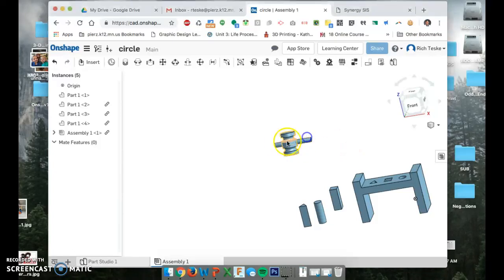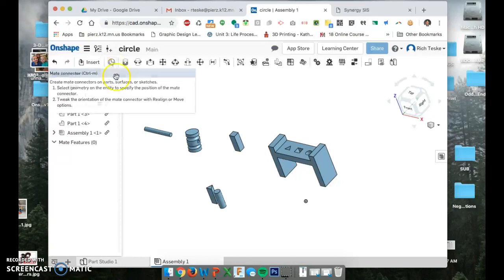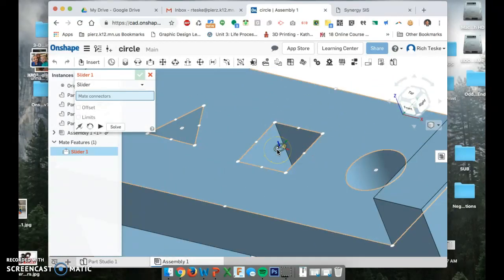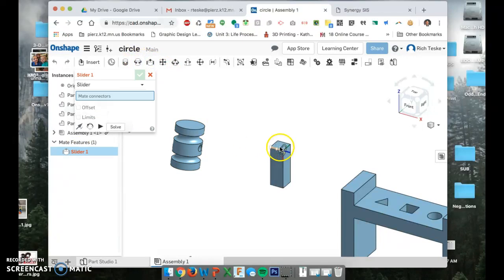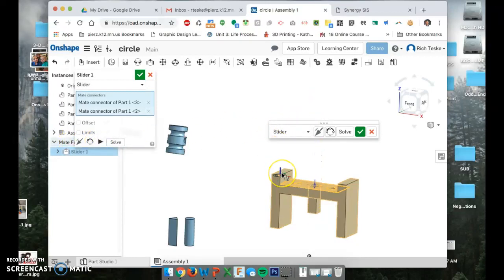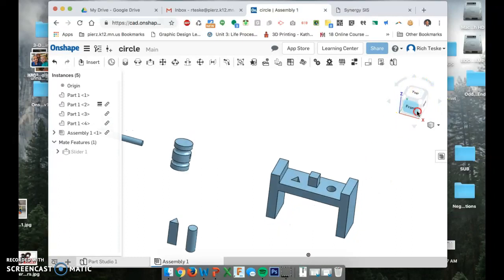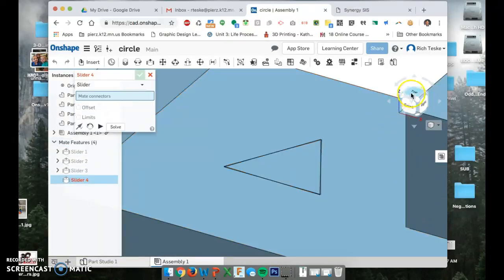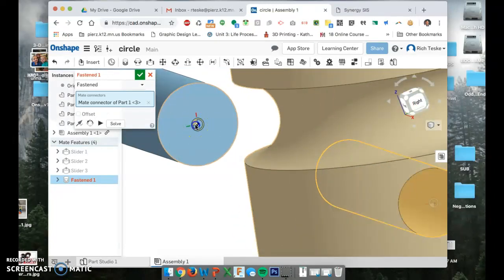Mate Connectors Pegboard